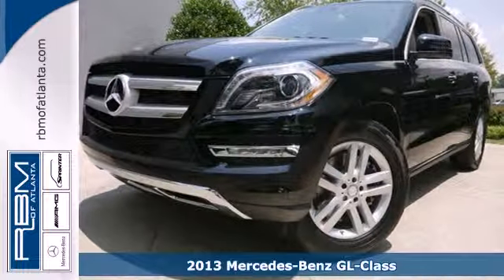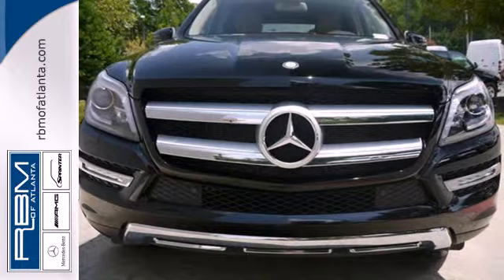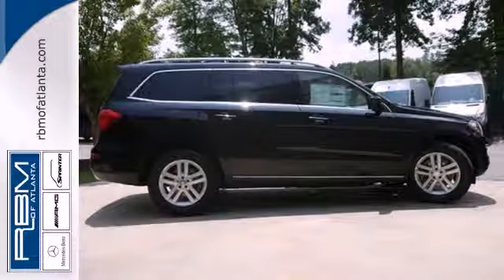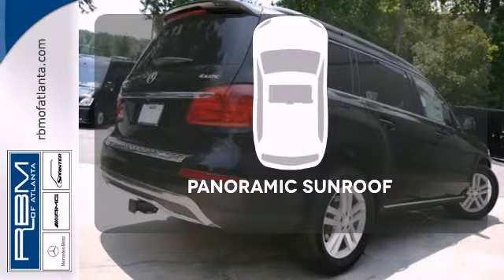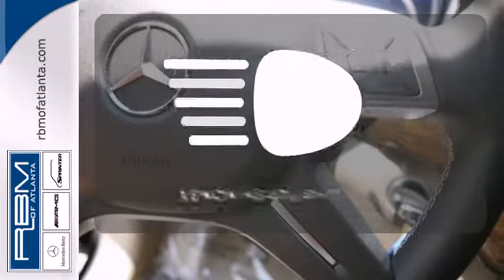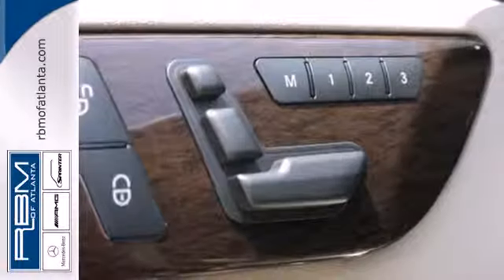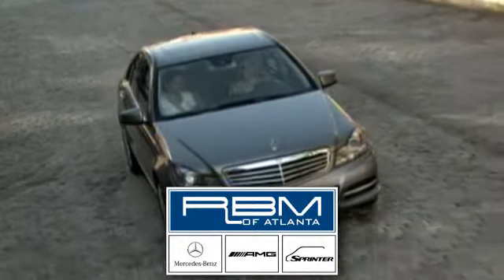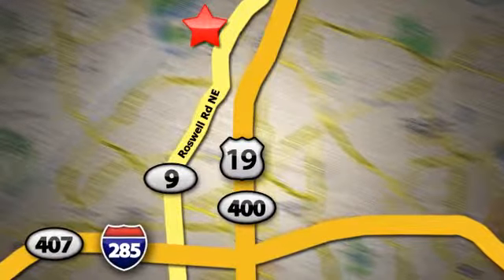2013 Mercedes-Benz GL-Class Atlanta GA Marietta, GA K6862 - SOLD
Year: 2013
Make: Mercedes-Benz
Model: GL-Class
Trim: GL450
Engine: 8 Cyl. 4.6L
Transmission: Automatic
Color: Black
Interior: Almond Beige
Stock #: K6862

Address:
7640 Roswell Rd